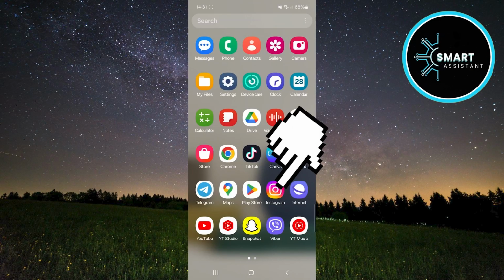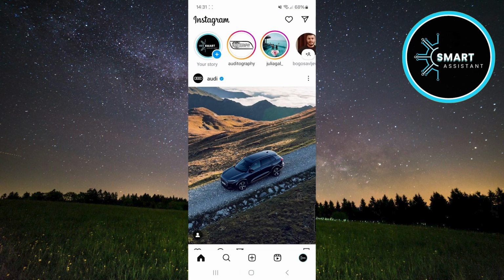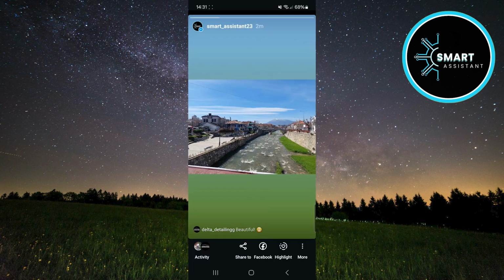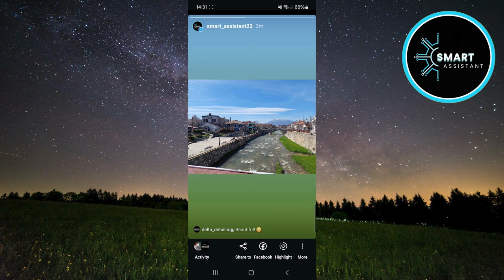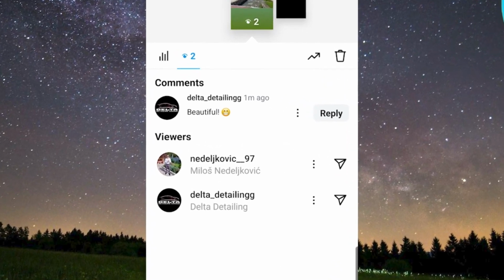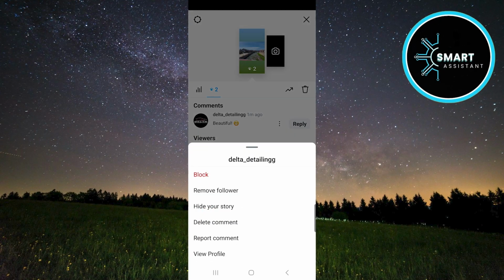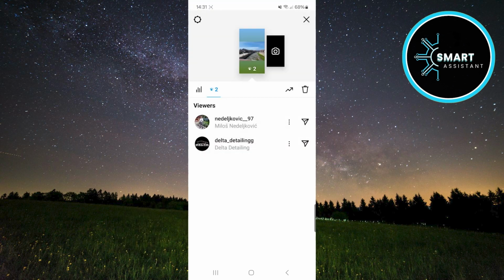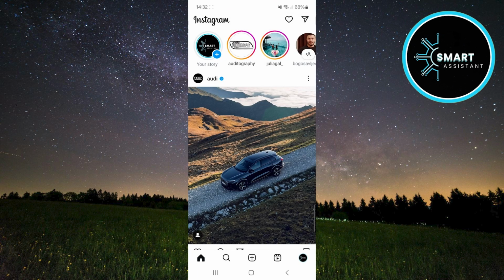How to Delete Comments on Instagram Story [2024]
Do you get some comments on your Instagram stories that you want to remove but don’t know how to do it? In today’s video, I will show you how to delete comments on an Instagram story. If you’ve received unwanted or hateful comments on your stories, this tutorial will help you learn how to easily delete them.